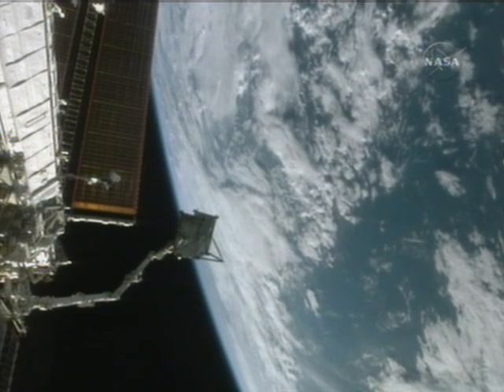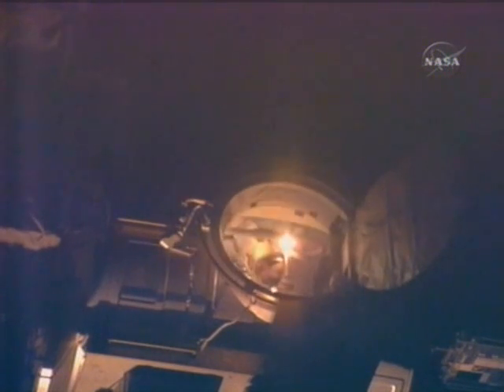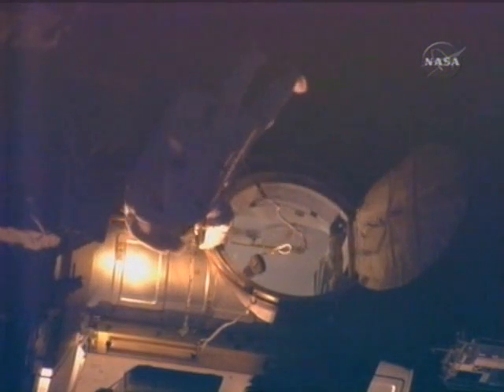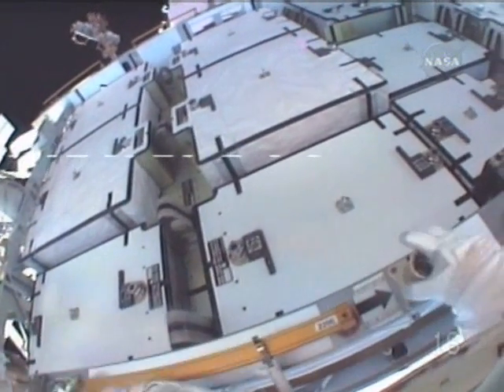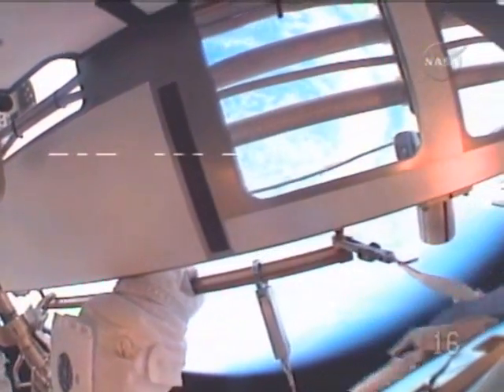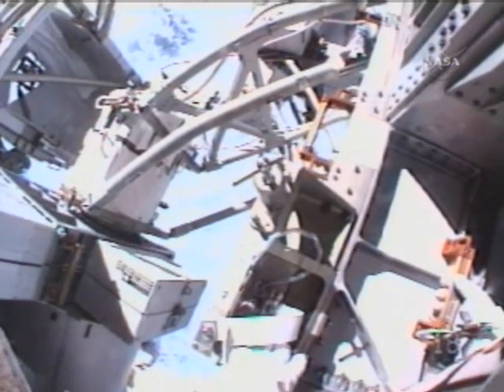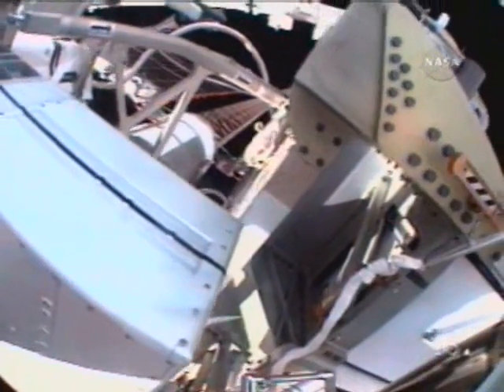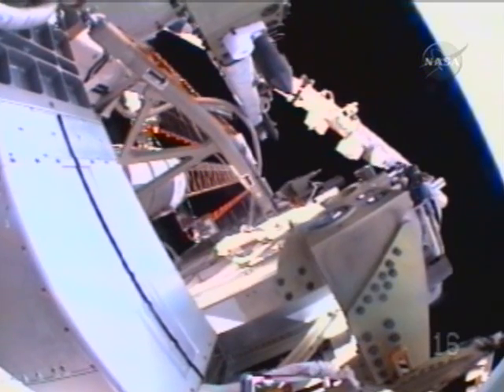STS-118 - SPACEWALK 1 HIGHLIGHTS 1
STS-118 - SPACEWALK 1 HIGHLIGHTS part 1 (NASA TV)